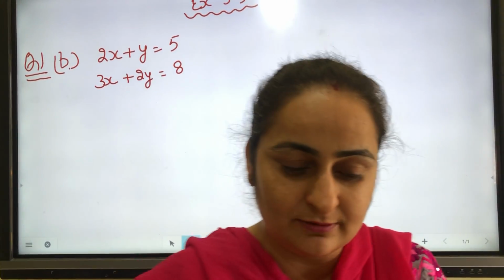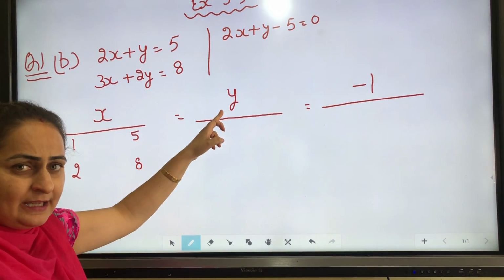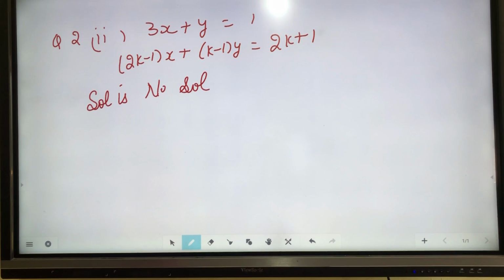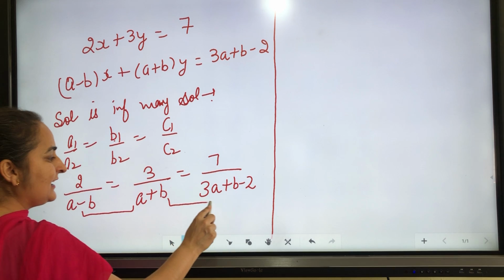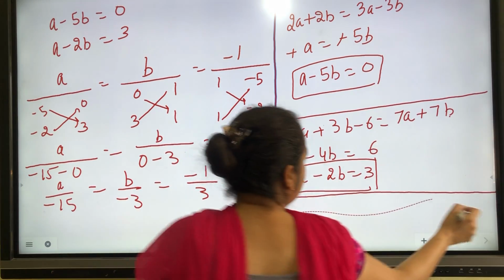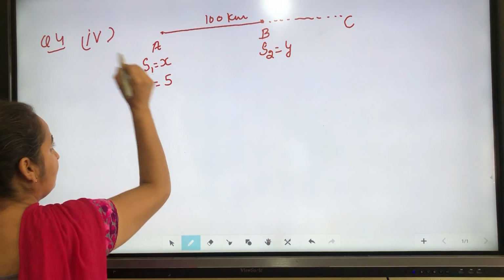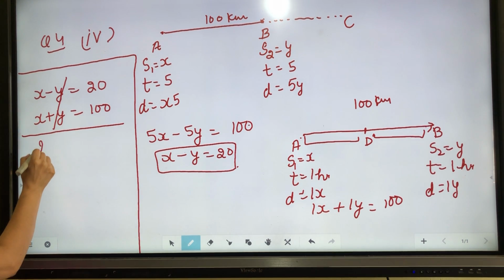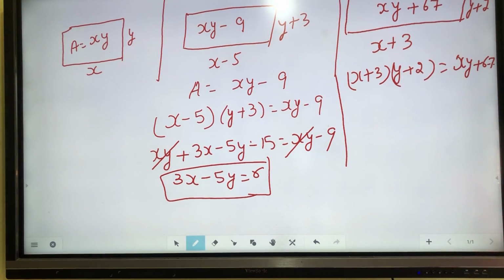20 May 2020